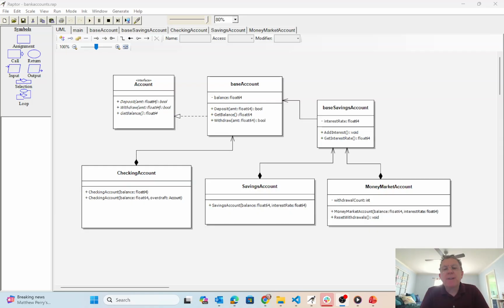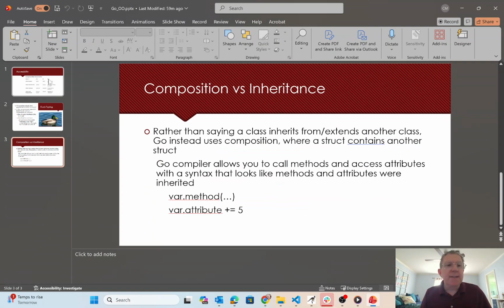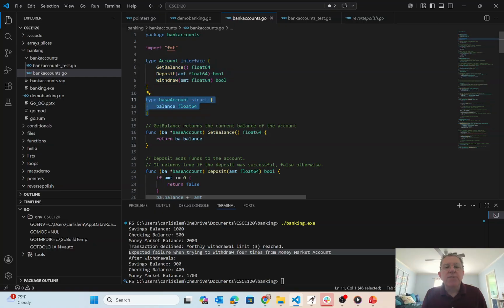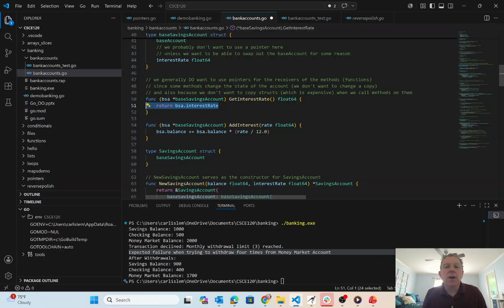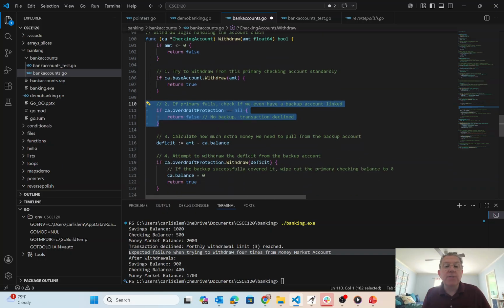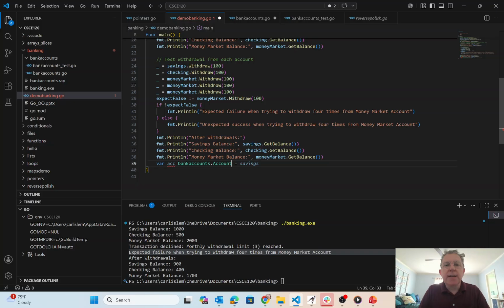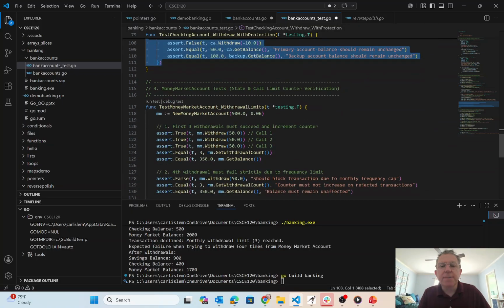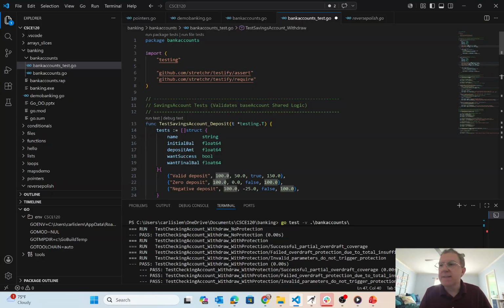Go Object Oriented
Introduces OO features in Go (interfaces, structs with functions that have receivers). Discusses duck-typing, exported and unexported, and composition vs inheritance. Also uses testify package for testing.